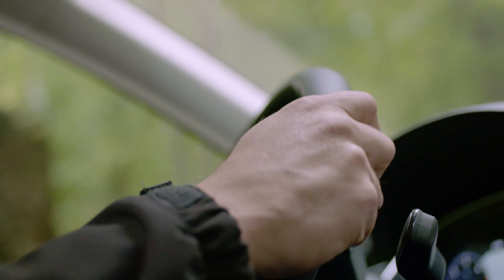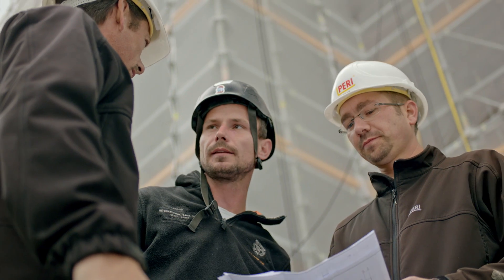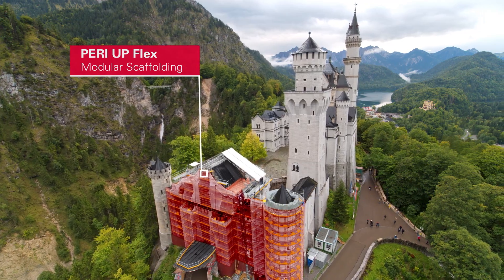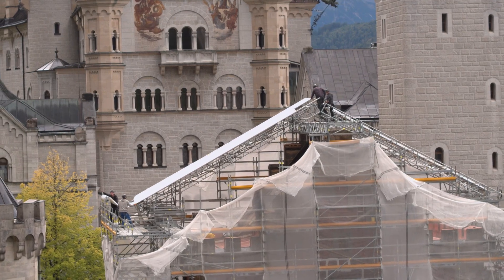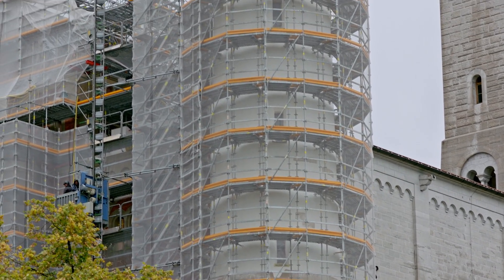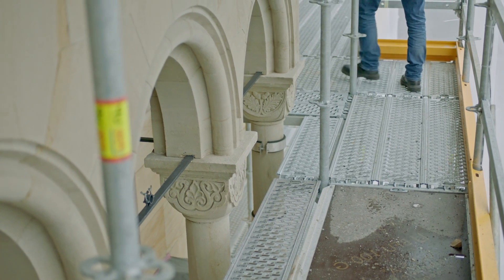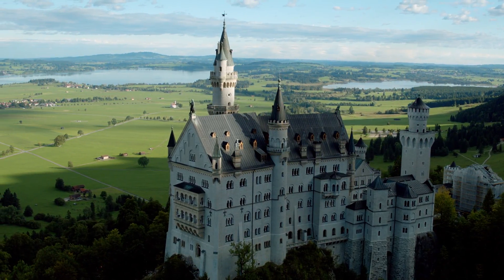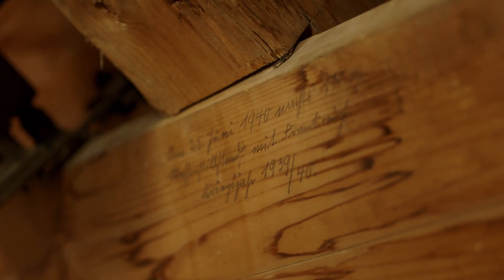SCAFFOLDING | Neuschwanstein Castle | Gate Building Renovation with PERI UP Flex scaffolding (EN)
The project:
Location: Füssen, Germany
◾Neuschwanstein Castle is one of the most famous sights in Germany with around 1.5 million visitors from all over the world – with correspondingly high maintenance costs.
◾As part of continuous renovation measures, the eastern gateway building was completely scaffolded whereby a temporary weather protection roof spanned the access to the castle.

Requirements
◾Work and safety scaffold including a temporary roof for pinpointing and documenting the damage to the facade and roof areas as well as for subsequent renovation work.
◾Adapting to local site conditions with countless structural extensions, projections and recesses along with circular tower scaffolding.
◾The exceptional location and the year-long influx of visitors meant that the entire scaffold assembly had to be carried out manually without telescopic handler and crane support.
PERI solution
◾PERI UP Flex solution for the scaffolding and enclosure operations optimally adapted to suit local site conditions and static requirements.
◾On-going project support provided by PERI scaffolding specialists: from project-specific scaffold planning through to on-site assembly support.